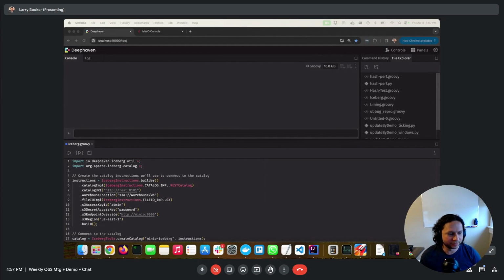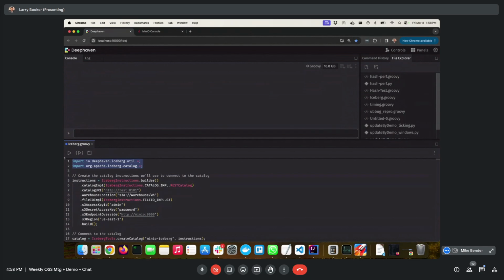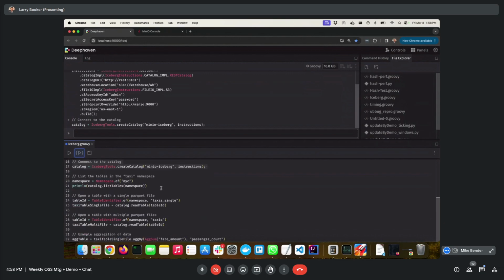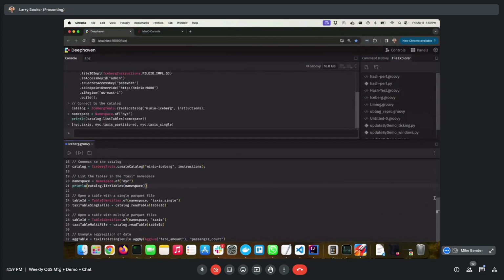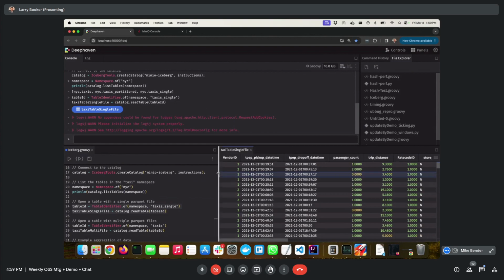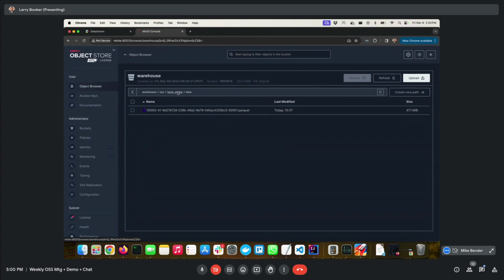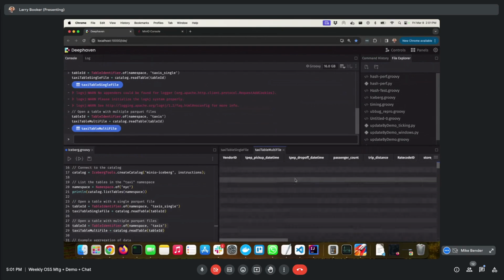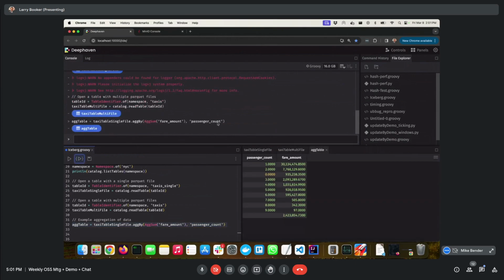Apache Iceberg -- Deephaven Developer Demo (2024-03-08)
Larry shows Deephaven using data from Iceberg, an open format for big data.